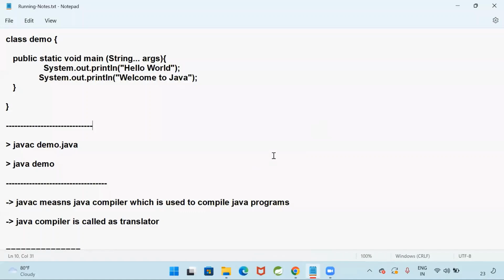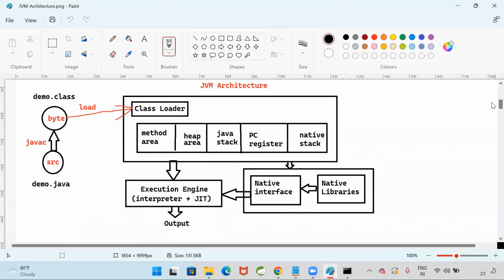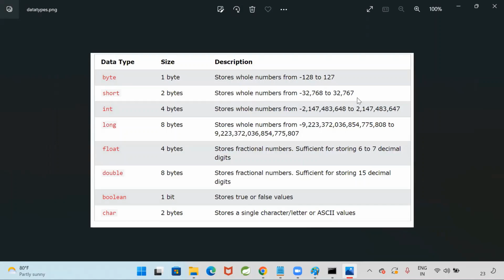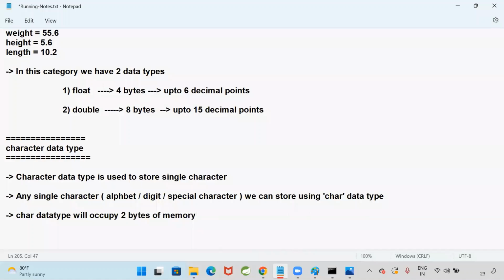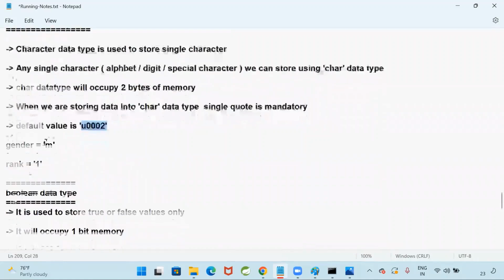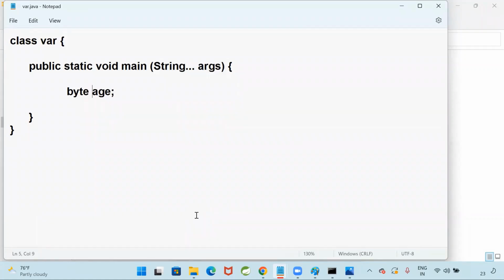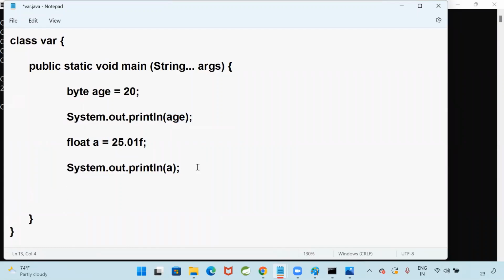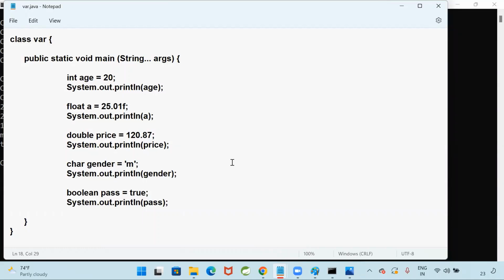CORE JAVA Session 08